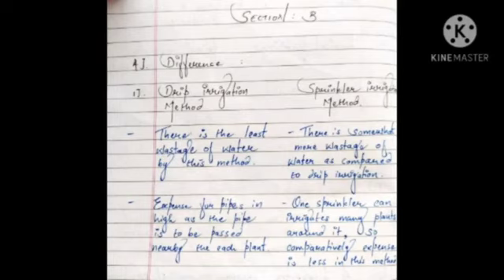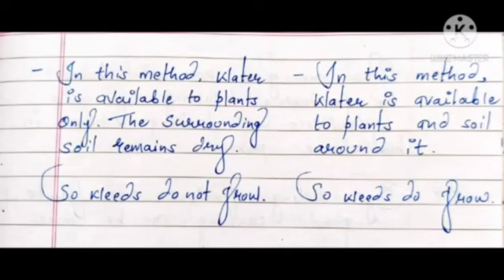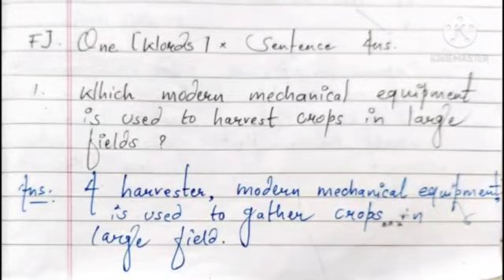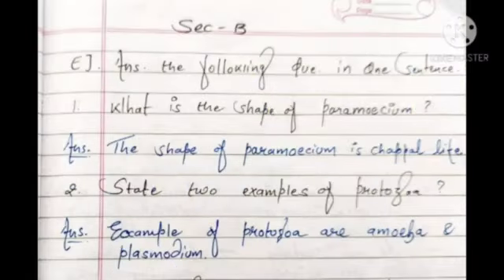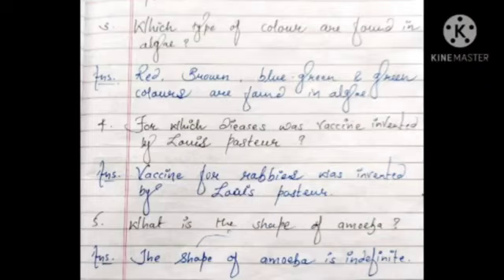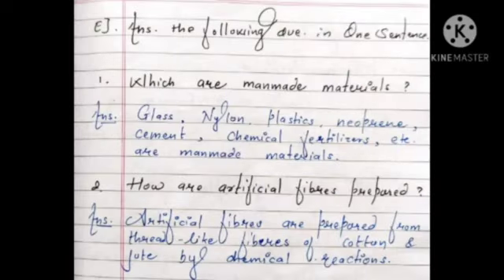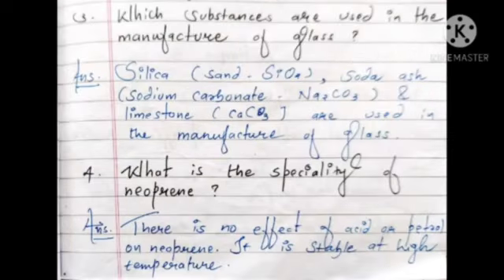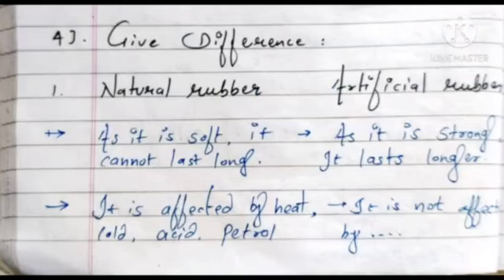25/11/20 Std 8th Science Revision of SA 1 Section B ( Ch 1 to 3)by NiraleeMa'am